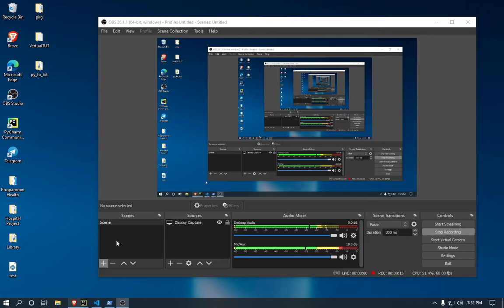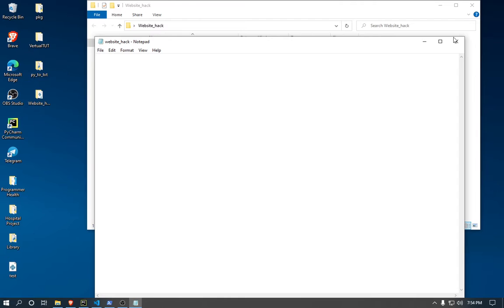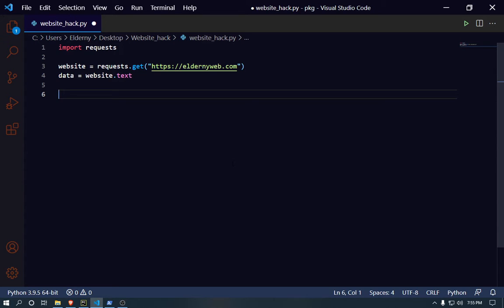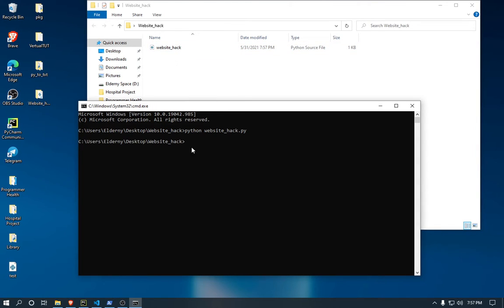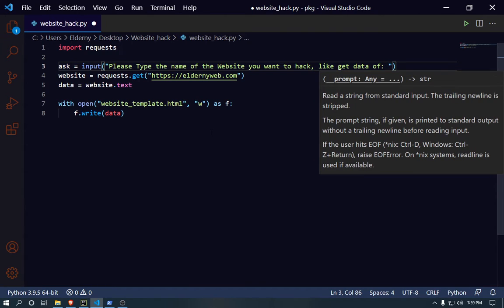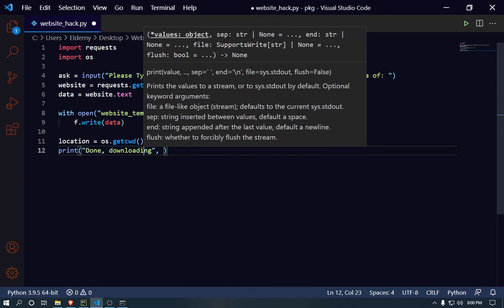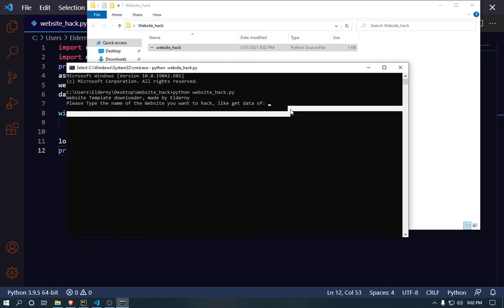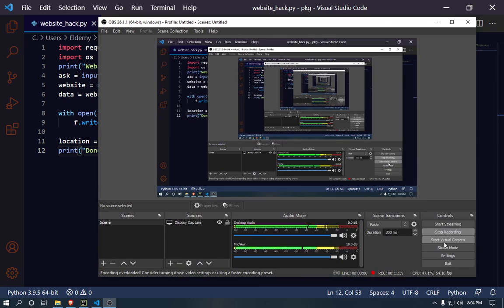How To Download Any Website Template for FREE! in 5 mins